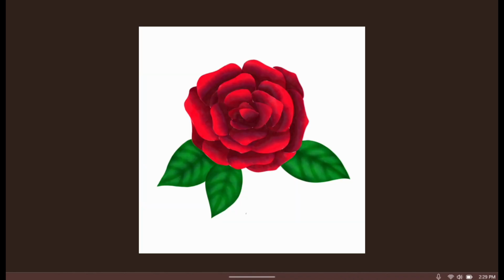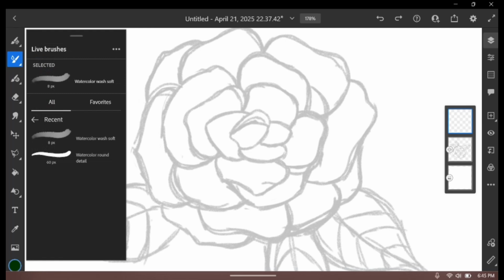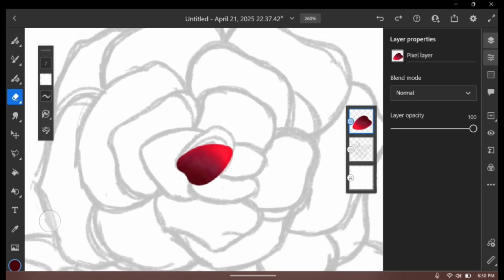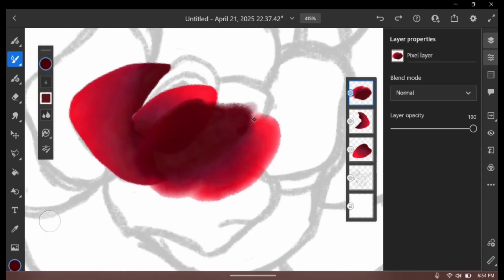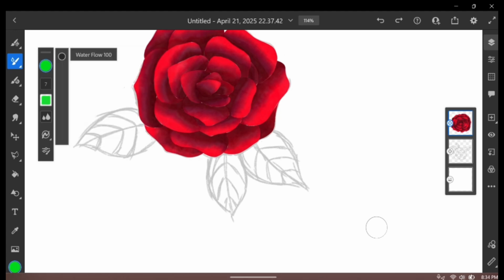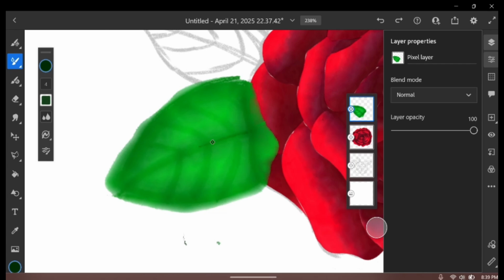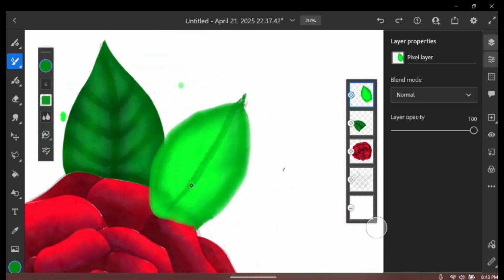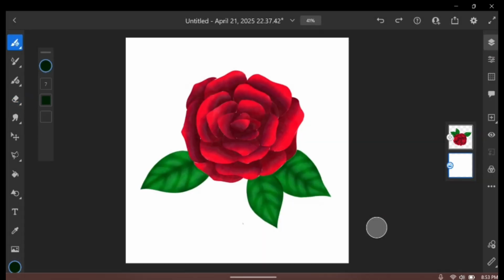Sketch of a Rose using live brushes in Adobe Fresco | Step by Step explanation | The Pixel Pallete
In this Video you will be able to learn how to draw a beautiful rose using Live Brushes in Adobe Fresco. I hope you guys enjoy this video and I also hope that  by the end of this video you will be able to understand all about the Live Brushes in Adobe Fresco. 😀